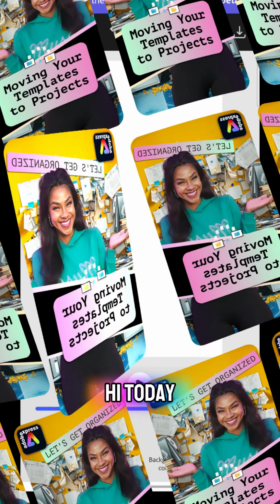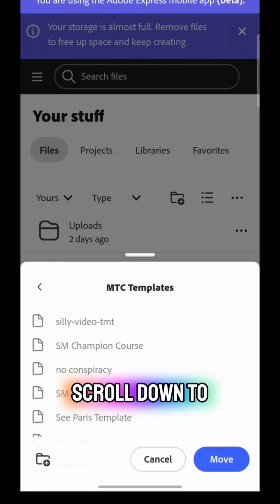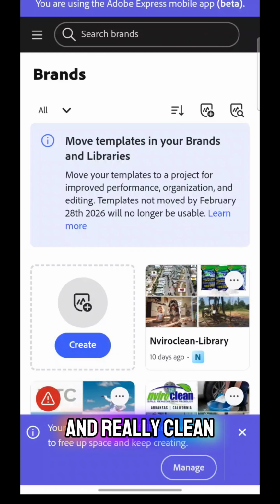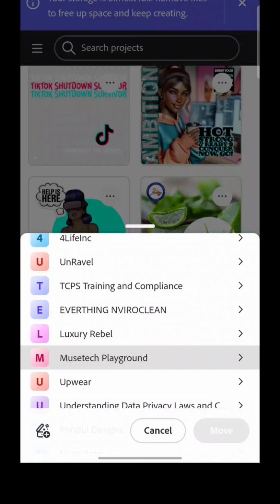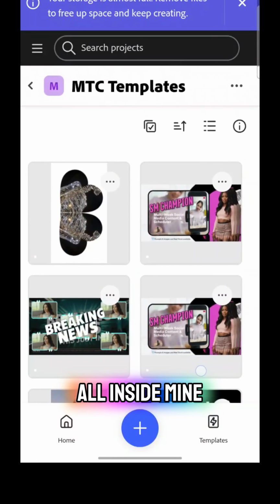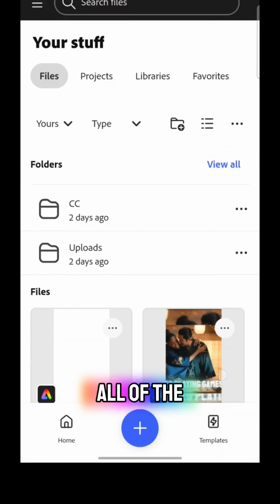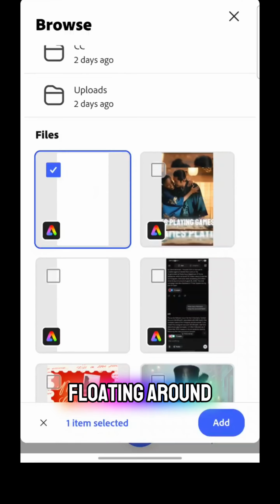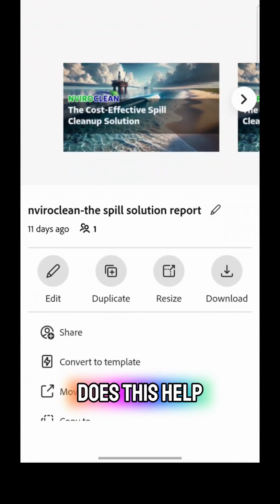Clean Up Your Messy Adobe Express Files in 5 Minutes! 🧹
Time is ticking and who loves putting something tedious off more than me. But what if it wasn't tedious. Watch as I go through moving templates from Brands, Other Projects, My Stuff, and create New Projects and move files on the spot!